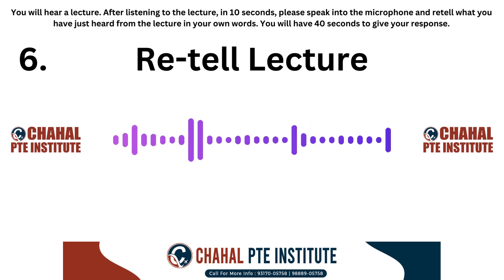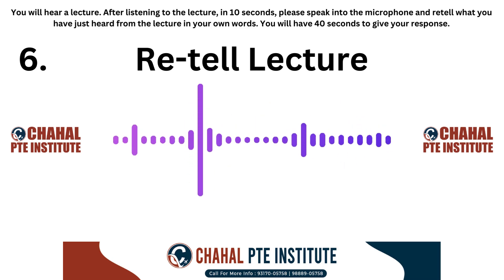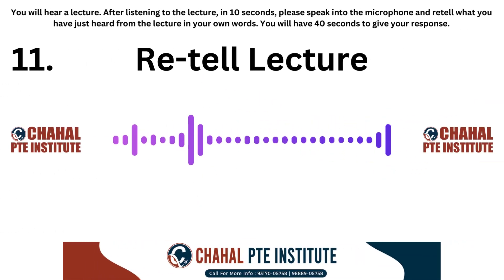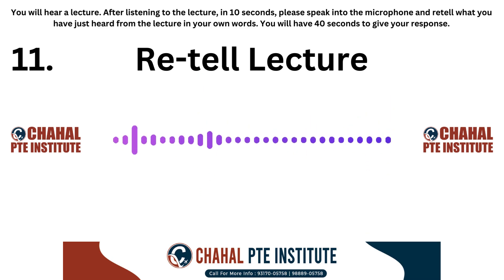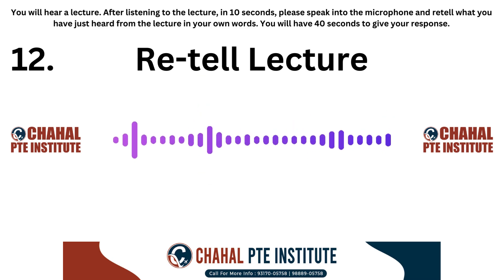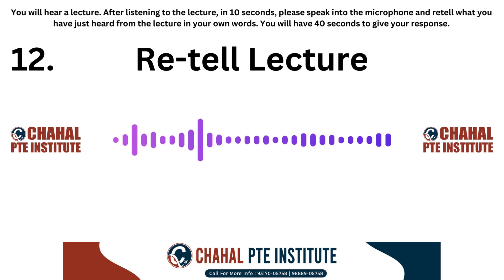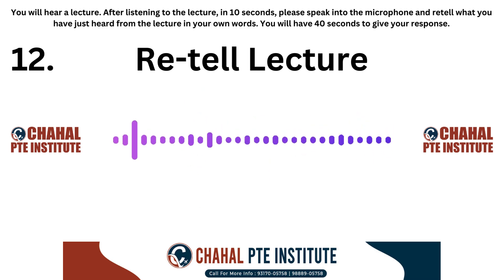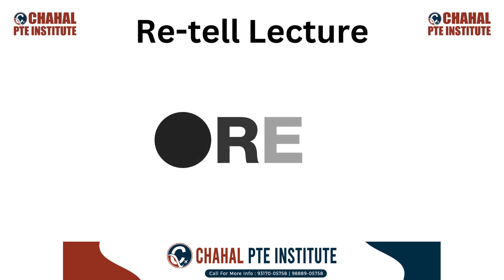PTE Re-tell Lecture - 11 July 2024 - Most Repeated | CHAHAL PTE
Crack your PTE Exam, In first Attempt🚀 Join @chahal_pte
Follow @chahal_pte for more enquires
Address: St No-23 Ajit Road, Near Ghora Chowk, Bathinda
Best material for PTE students